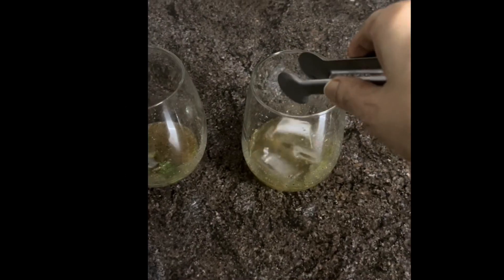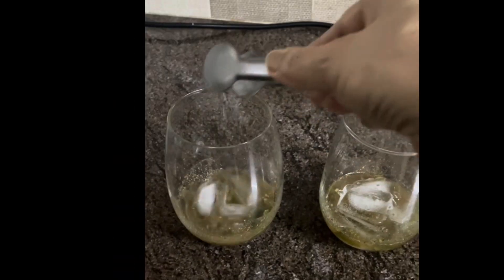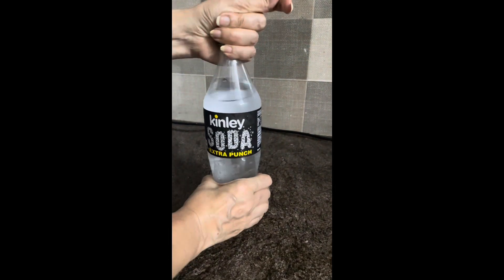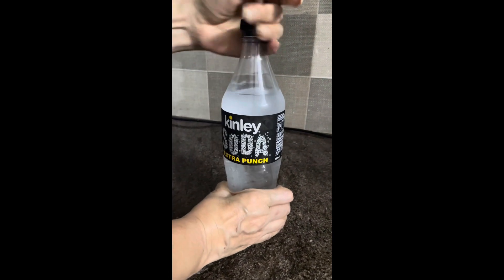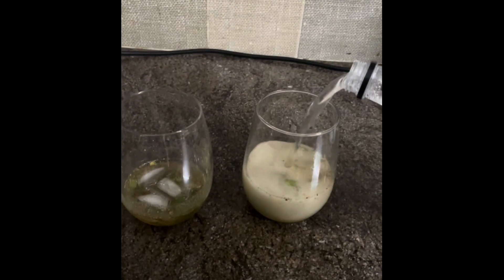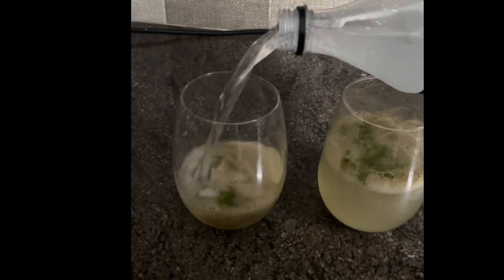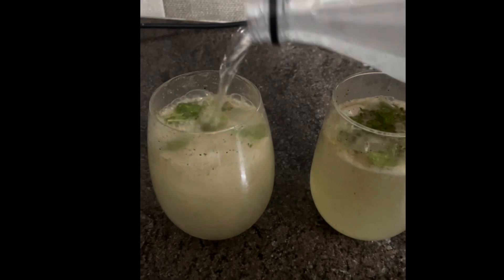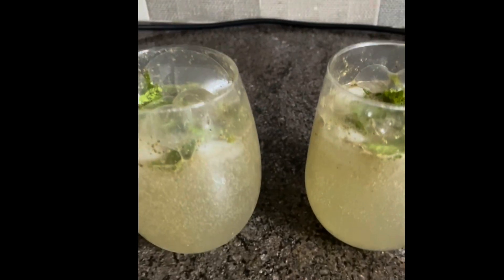Soda Masala Drink For Hot Hot Summer । गर्मी के लिए सोडा मसाला ड्रिंक॥ 2024